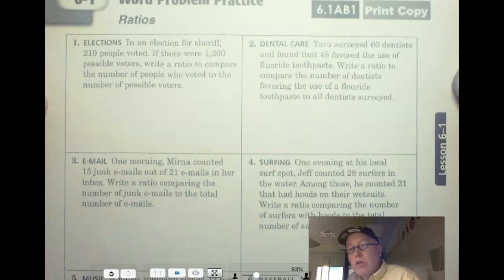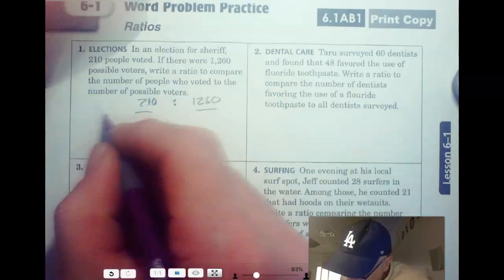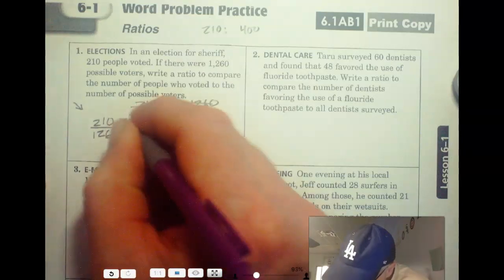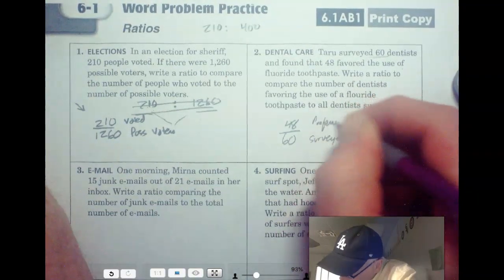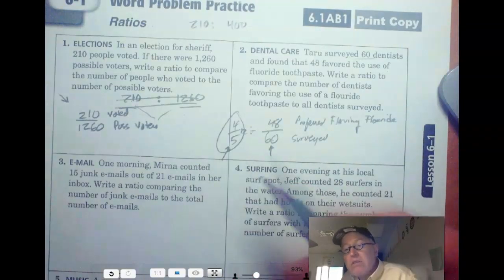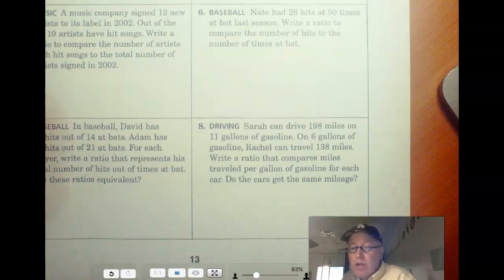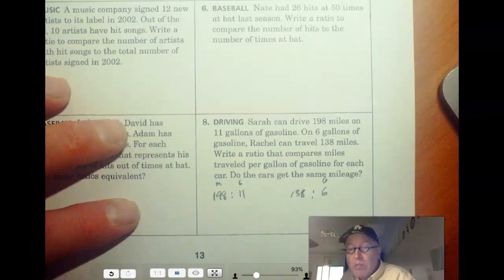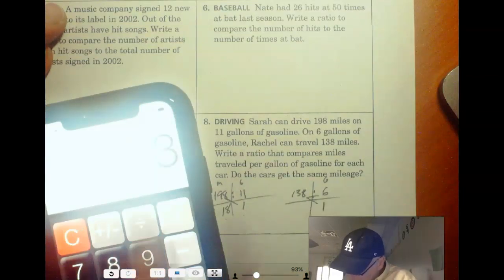Mini 6.1AB1 Solve Word Problems Ratios in Simplest Form